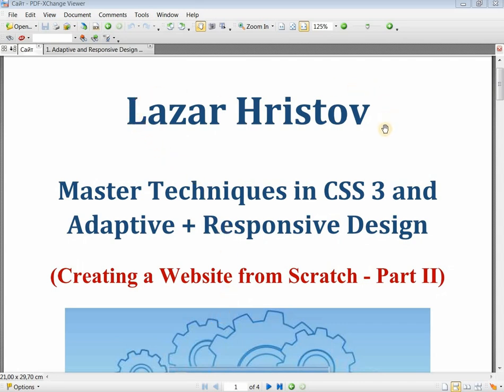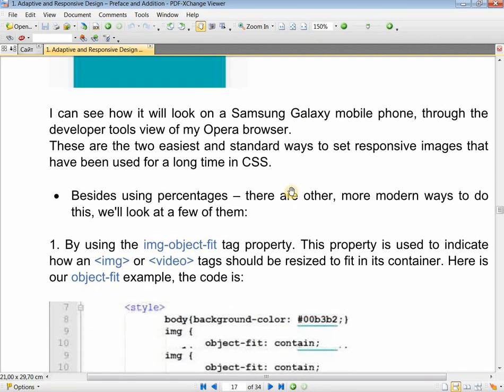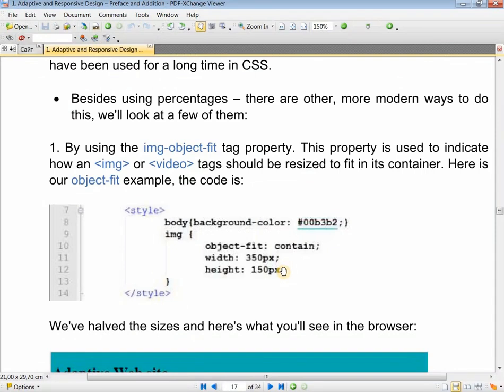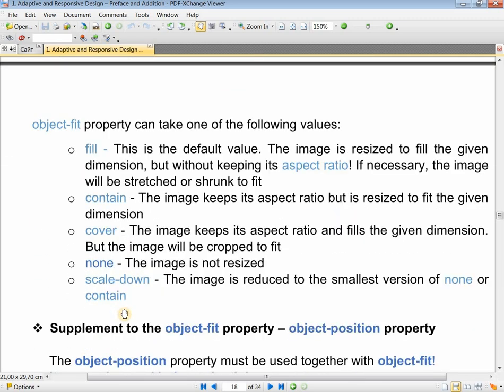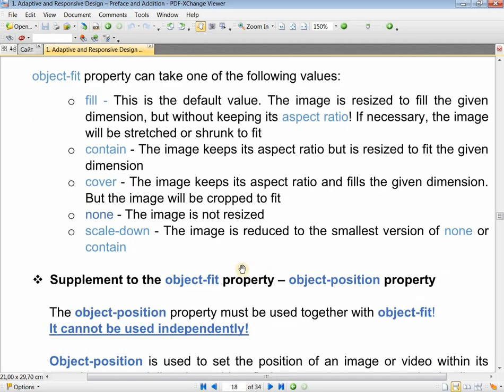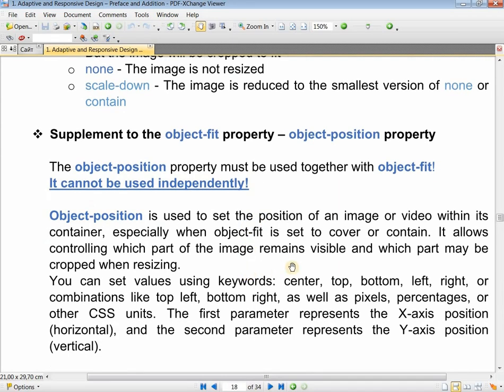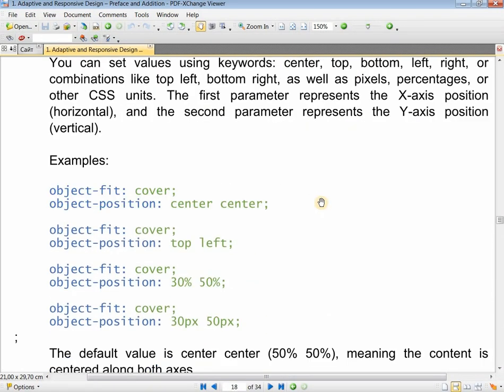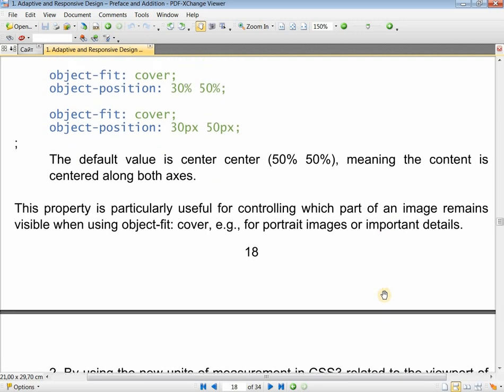Lesson 11 from my new book: Master techniques in Adaptive and Responsive design(HTML5,CSS3, Website)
The second book includes 4 important topics:

  1. Introduction, detailed analysis, and additional explanations of the concepts of adaptive and responsive design

  2. Transforming our training website into a fully adaptive (responsive) one

3. New (but only with practical application) functionalities, techniques, concepts, and approaches in CSS3, HTML5, and in website creation

4. My new, unique concept for building websites — “No Scroll”

In this and the next few lessons, we continue the theme of responsive (flexible) images.

We'll start with lesson 2 on the topic:

Besides using percentages – there are other, more modern ways to do this, we'll look at the first of them:
1. By using the img-object-fit tag property. This property is used to indicate how an img or video tags should be resized to fit in its container.

We will also look at the object-position property, which is used together with object-fit as its complement.
Оbject-position is used to set the position of an image or video within its container, especially when object-fit is set to cover or contain. It allows controlling which part of the image remains visible and which part may be cropped when resizing.

p.s. I just finished my new book on Lazarus - Introduction to Lazarus IDE - Part III. In the new book, I examine and show more components in Lazarus IDE with new and interesting examples and programs. And most importantly: we examine in detail and from scratch: the creation and development of a more complex program (program system) for working with a small store, called My Shop.

Best regards!